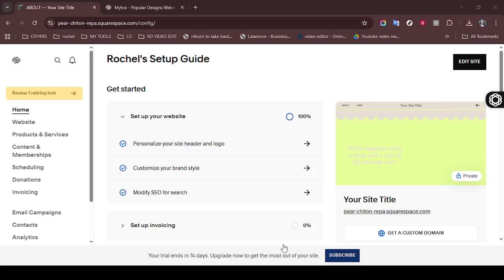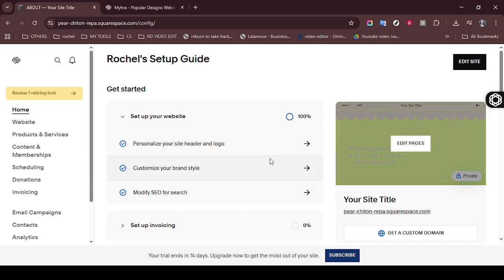How to Make a Page Private and Password Protect in Squarespace 7 1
Protect sensitive content by making pages private or password-protected on Squarespace 7.1. This step-by-step 2025 tutorial walks you through enabling page privacy settings, setting passwords, and managing access controls to restrict content to select visitors. Ideal for members-only content, private portfolios, or exclusive offers, this guide ensures your Squarespace site stays secure and professional.